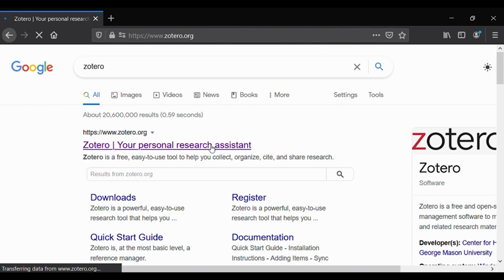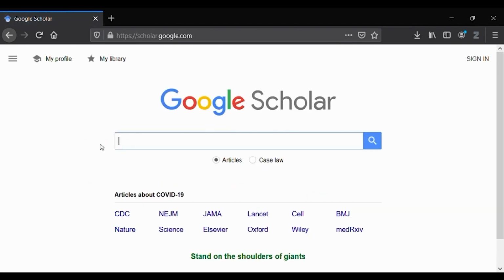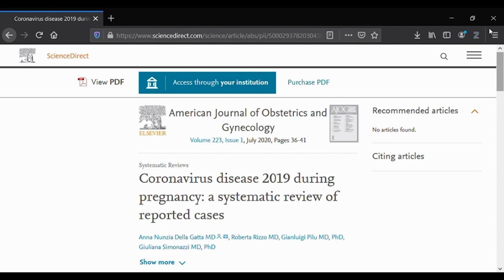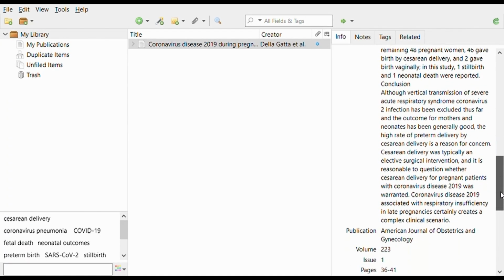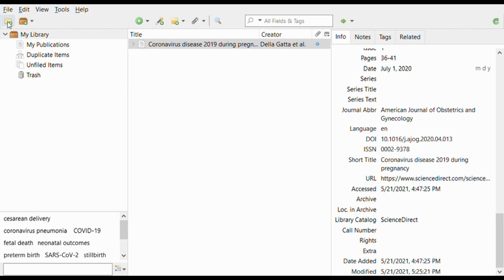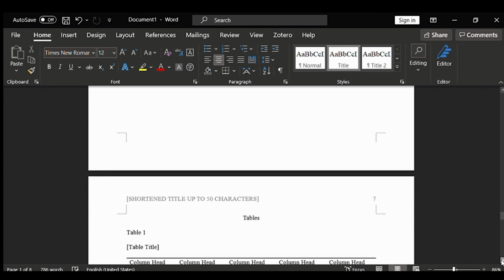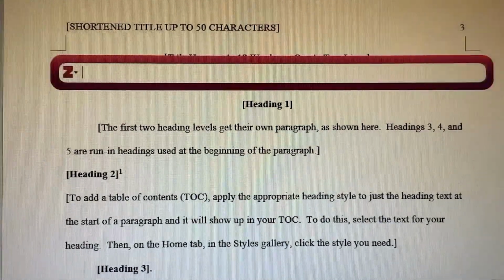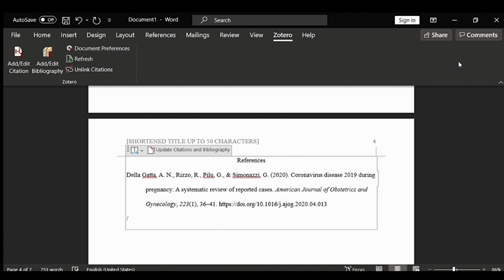Fastest Way to Cite, Reference, and Format an APA 7 Essay (Turn on Subtitles/CC)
A quick guide for anyone who needs to produce an APA-formatted essay with the shortest time possible, least amount of effort, and most (if not all) of the marks allocated for formatting and referencing conserved.

This is not an official guide, but great care has been exercised to ensure conformity with the official APA guidelines.

APA 6 vs. APA 7 differences: academicguides.waldenu.edu/writingcenter/apa/7transition/comparison